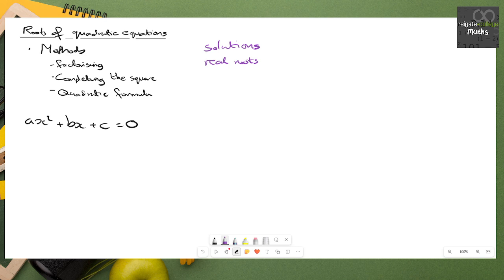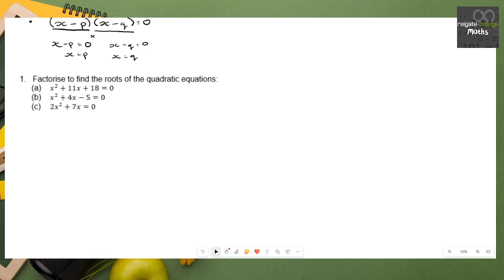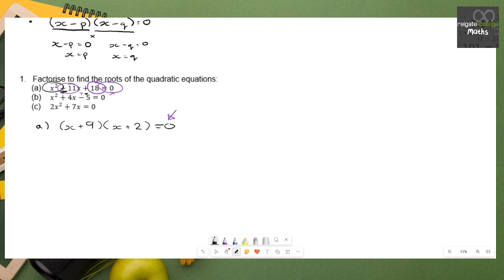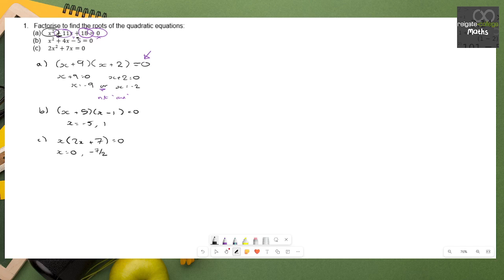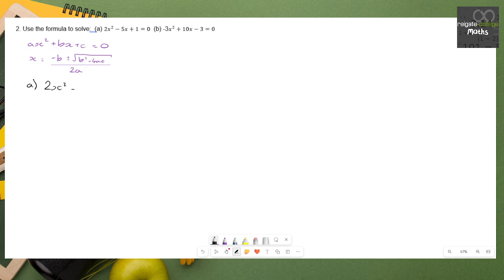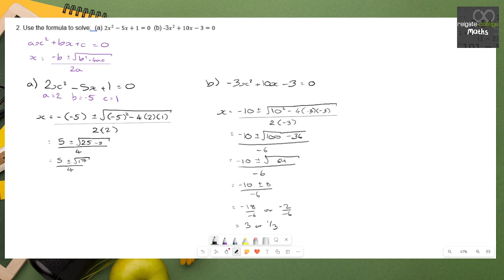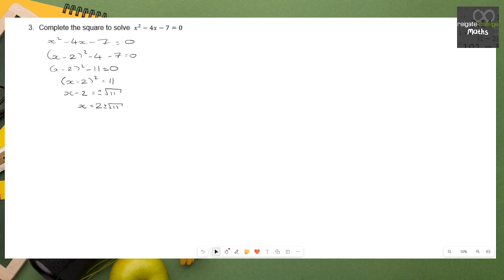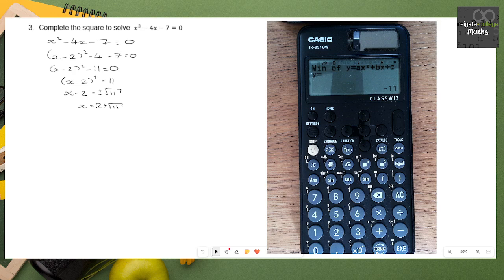Roots of Quadratics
This video details the three methods (factorising, quadratic formula and completing the square) for solving quadratic equations.
We also demonstrate how to use the Casio fx-991CW ClassWiz calculator to check your answers